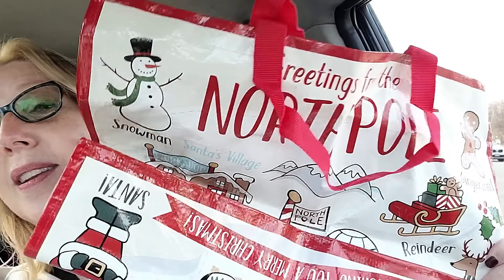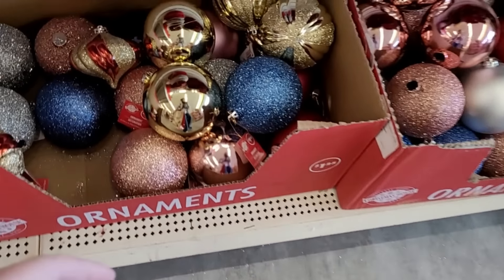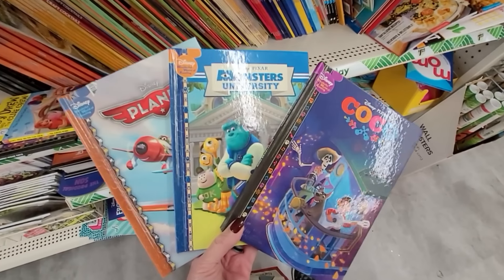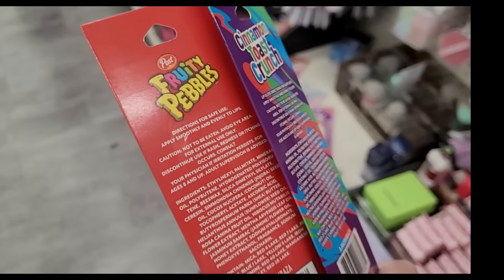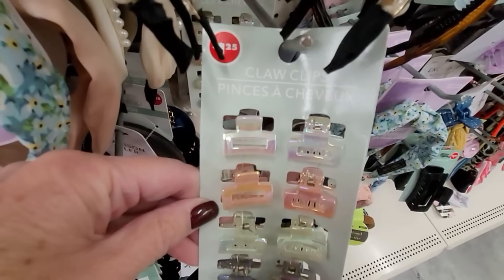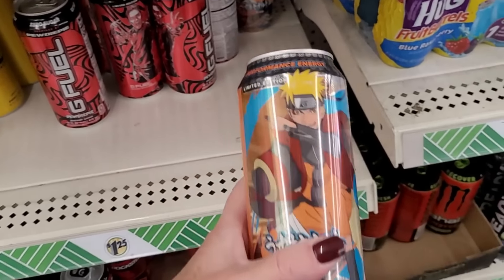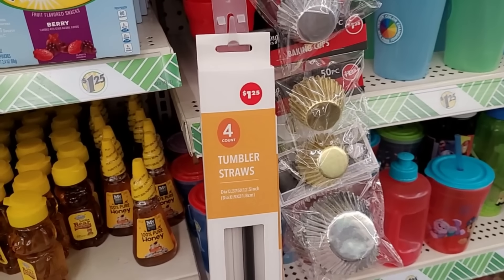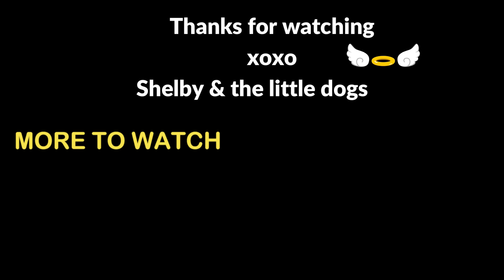DOLLAR TREE | DOLLAR TREE COME WITH ME | THIS DT HAS IT ALL!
Hey Everybody we are going to DOLLAR TREE! Come with me as we hit up a new Dollar Tree near me. We are going shopping at the Dollar Tree again...yes again lol. Please come with me to the dollar tree and lets get ourselves a dollar tree haul filled with the hottest new finds ! with all the new the dollar tree has right now you aren't going to be disappointed !

xoxo
DOLLAR TREE HAS CHANGED | DOLLAR TREE COME WITH ME | THIS DT HAS IT ALL!

They feature Dollar Tree Hauls,New Dollar Tree Finds, unbelievable finds, Brand name items, amazing hauls that are a must watch, diy, diy projects, organization, diy crafts, dollar tree DIY, Dollar Tree Shop with me, Dollar Tree Browse with me,  Dollar Tree Walk thrus, taste tests, product reviews and Hauls, Hauls and more Hauls for 2024 ! Even sprinkled in are Aldi shop with me and Aldi Hauls, Hobby Lobby, Target, Walmart clearance and more !

COME WITH ME TO DOLLAR TREE | I WAS ASKED TO LEAVE! | HUGE NEW ARRIVALS|SHOP WITH ME|NEW $1.25 ITEMS

I'm so happy we are all here together ! Let's go shopping at the Dollar Tree for a Huge Haul. Everything is only $1.25 or less or more and the stuff here blew my mind. New name brand beauty products, name brand food, New Craft supplies, Fall and Autumn is out at Dollar Tree, along with Christmas Decor 2024  and more all at the Dollar Tree !
The Dollar Tree is my favorite Dollar Store and my Favorite place to shop!

Join me as we go on a fun shopping adventure at Dollar Tree that literally was in My Dreams last night! In this video, I'll be showcasing all the incredible new items that have recently hit the shelves at your local Dollar Tree store. From trendy home decor to useful kitchen gadgets, and even some awesome beauty products, I've got you covered! Don't miss out on these incredible bargains – grab your shopping bags and let's go!